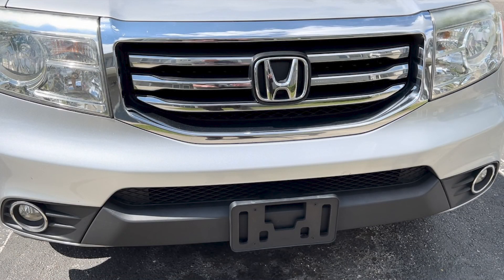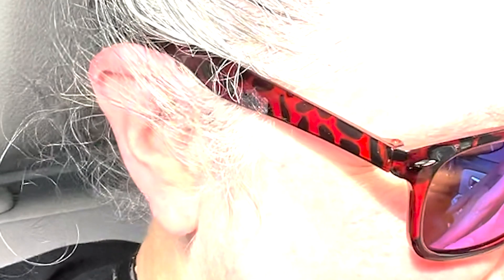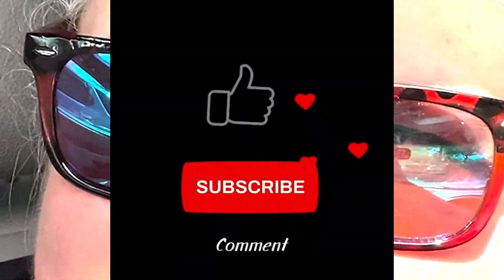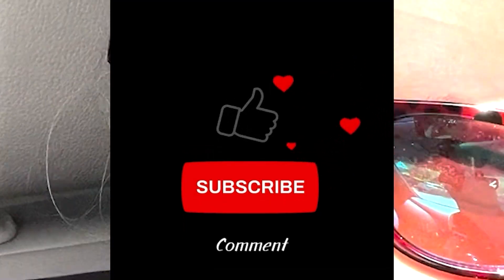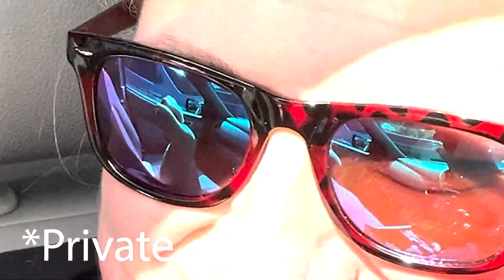Son & Mom Can they carlife in THIS with puppy too?! Ep 14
Welcome to our carlife! I’m Cindy, riding along with me is my son Sora & puppy Lou Bear in our 2013 Honda Pilot. We are on a couple of missions to better our lives while sharing our travels & adventures! All we want is to encourage others to be all they can be, honor themselves, take a leap into the next quest in their life. Never give up on your dream! Be as happy as you can be!
We are honored that you stopped by. We hope you will follow our journey.

❤❣ Sparks, ignite adventure❣ Happy trails to you! ❤❣

Credit: Canva, Adobe Premiere Pro & YouTube Music

We do not make any warranties about completeness, safety and reliability. Any action you take upon the information on this video is strictly at your own risk, and we will not be liable for any damages or losses. It is the viewer's responsibility to use judgment, care and precautions if one plans to replicate or make purchases of any kind.

All product and company names shown in the video are trademarks™ or registered® trademarks of their respective holders.

Some videos might feature activity performed by our actors within controlled environment- please use judgment, care, and precaution if you plan to replicate.